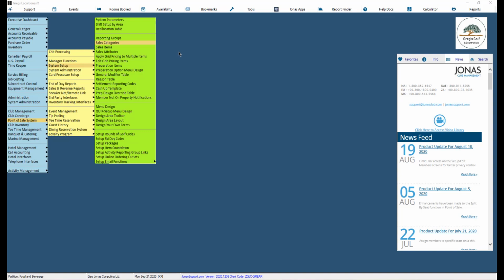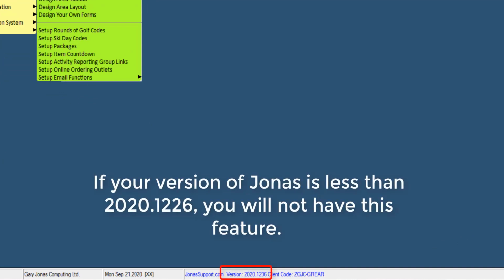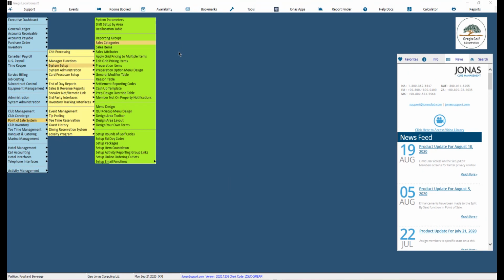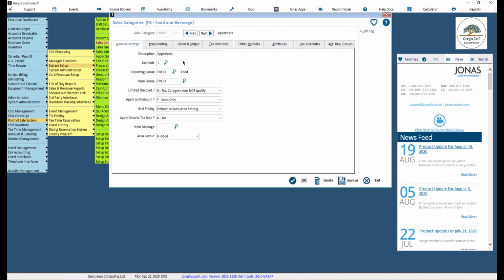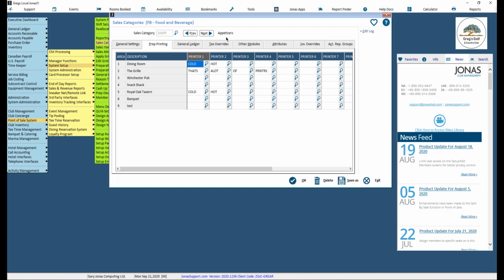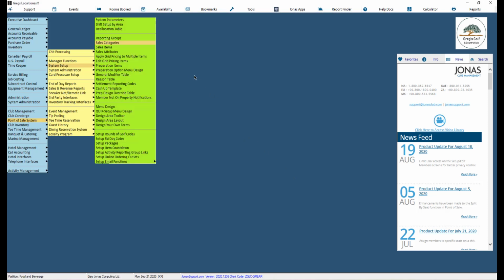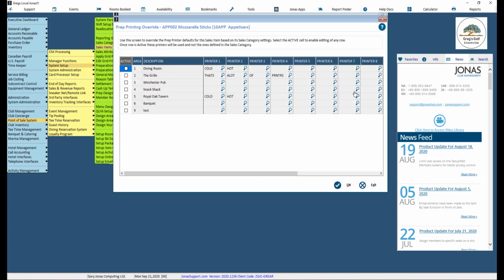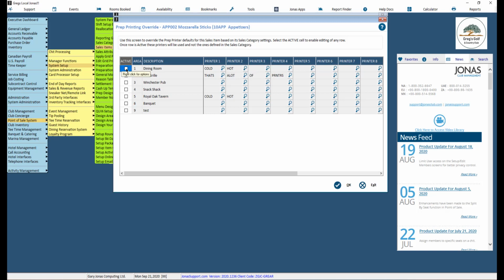Point of Sale - Prep Printing Sales Item Override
0:00 Intro
0:36 Prep Printing Override by Sales Category
1:28 Prep Printing Override by Sales Item